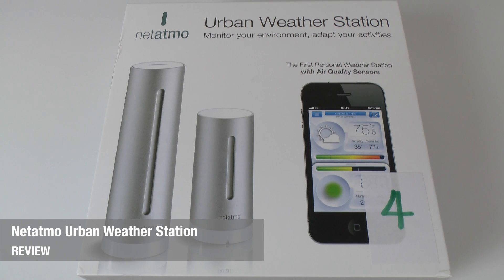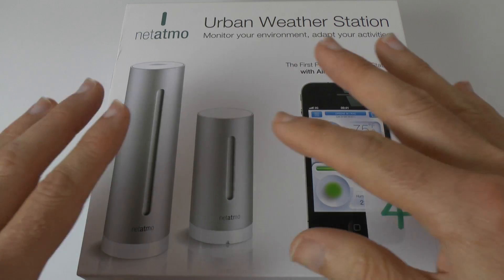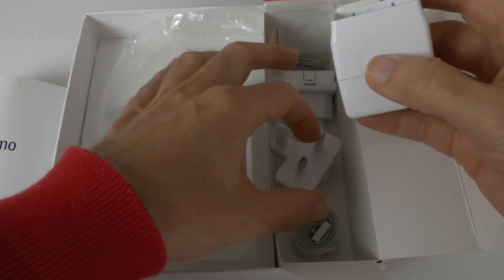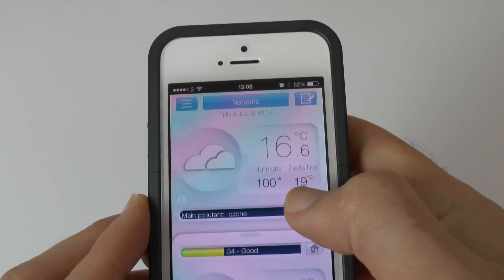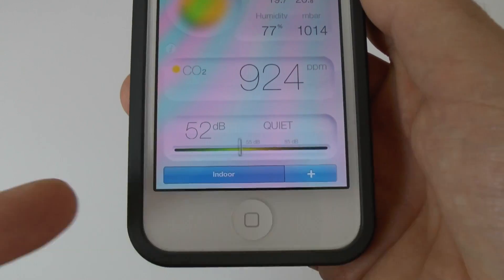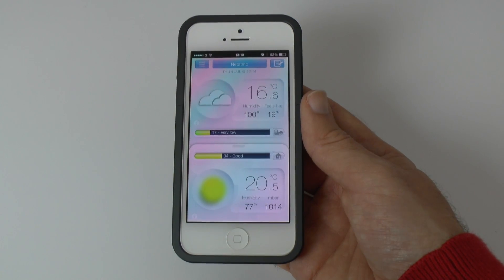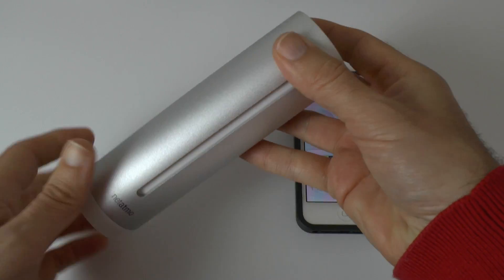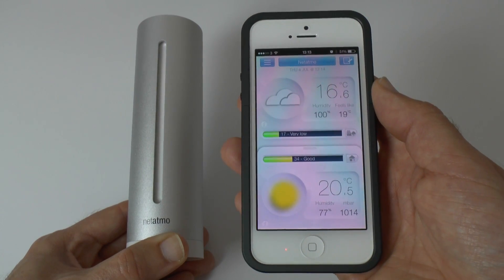Netatmo Urban Weather Station Review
Netatmo Urban Weather Station Review ... check out the quality of the air, the temperature and so much more.